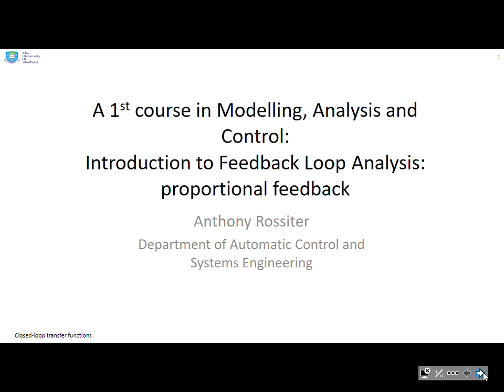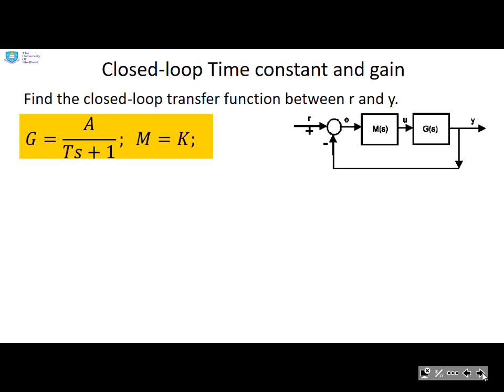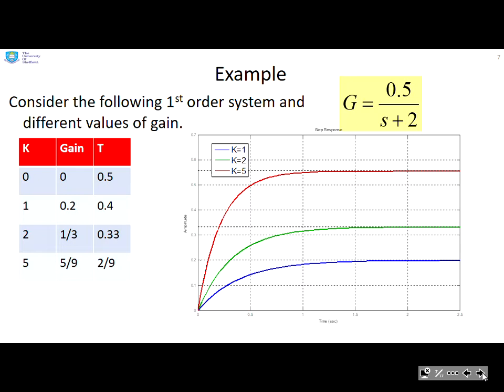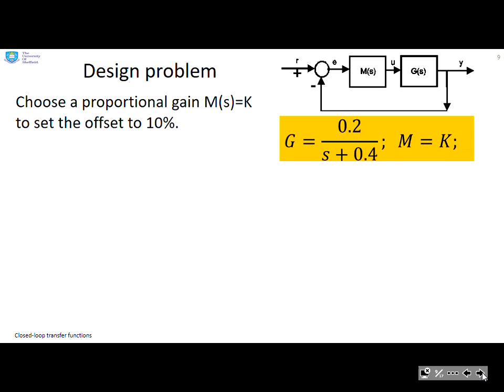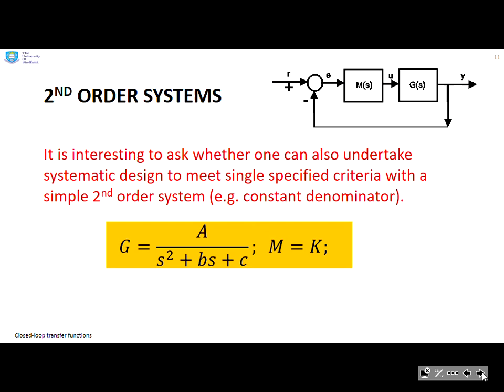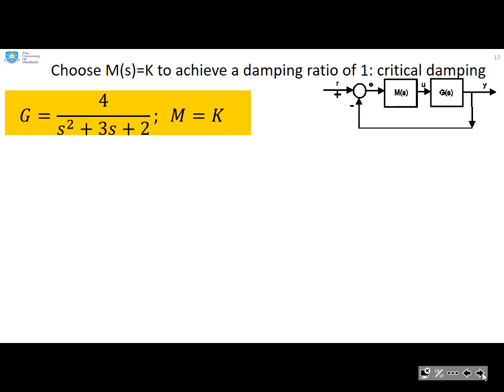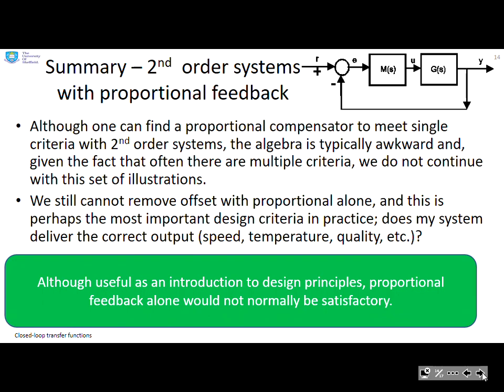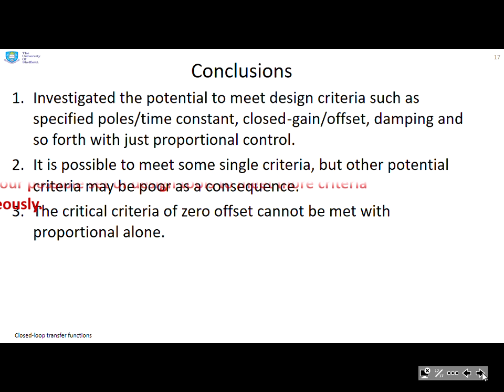Introduction to proportional feedback: